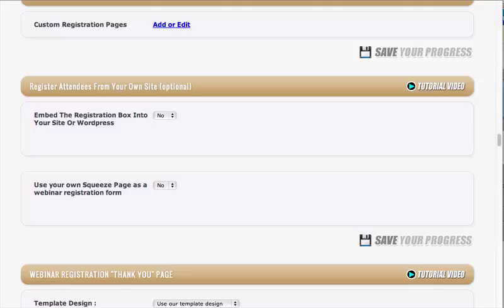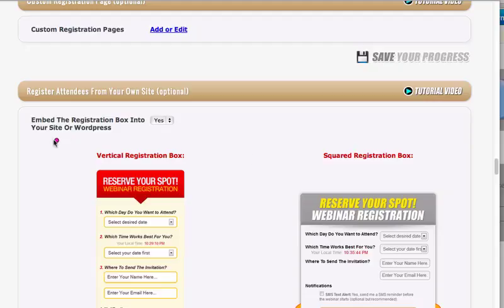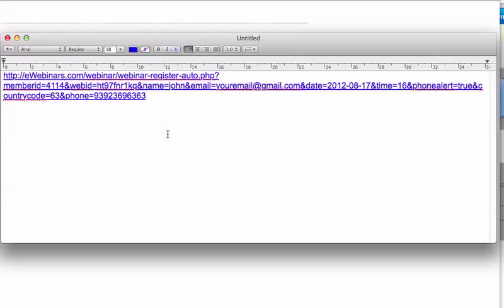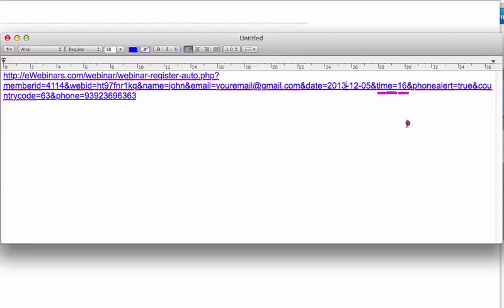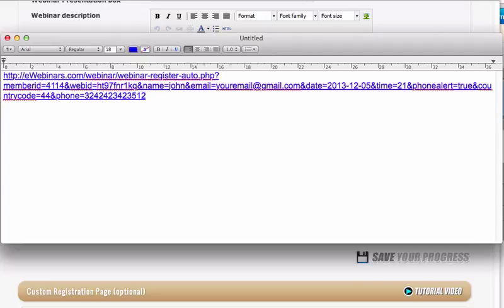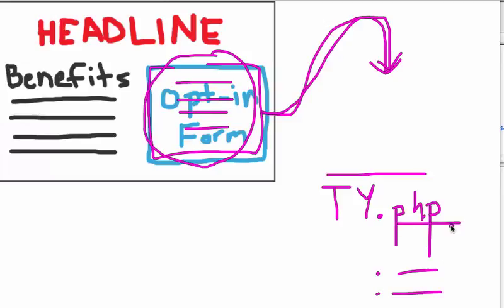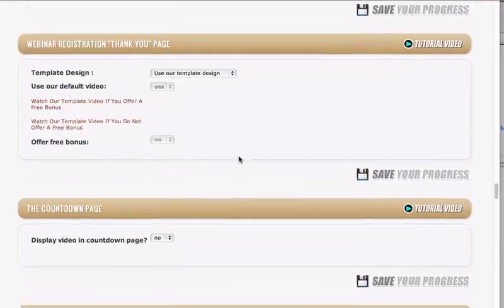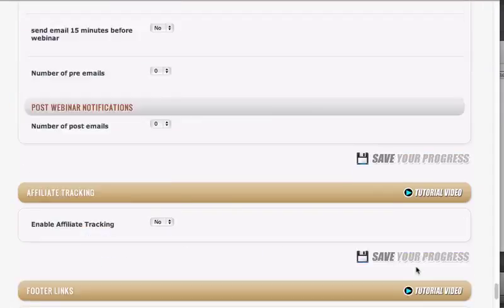Evergreen Business System registro para sitio web propio